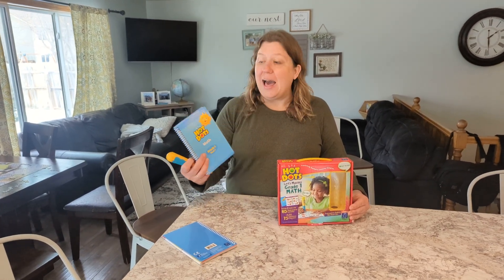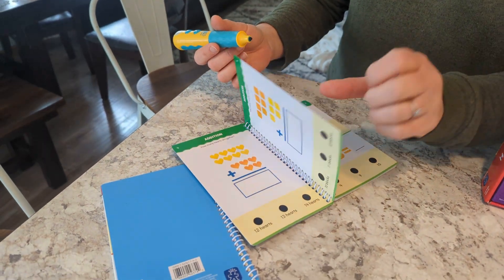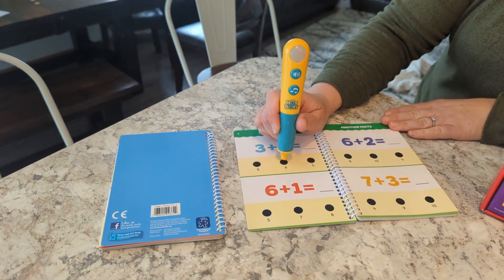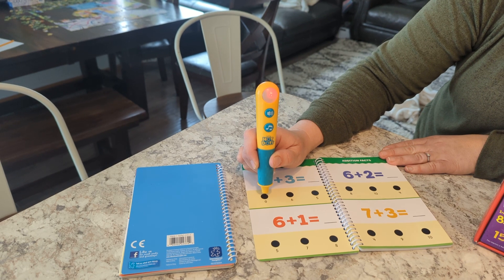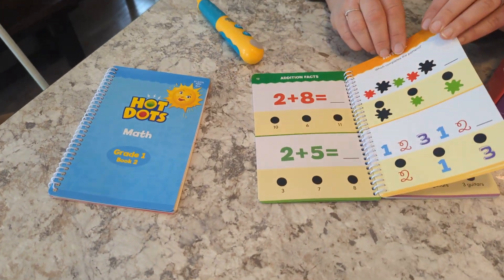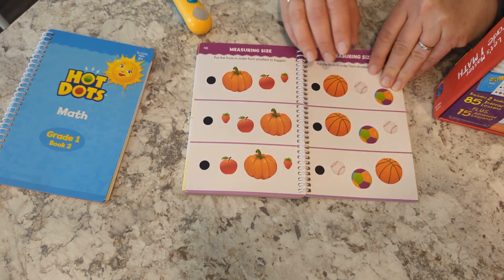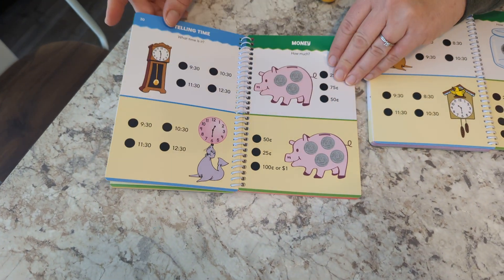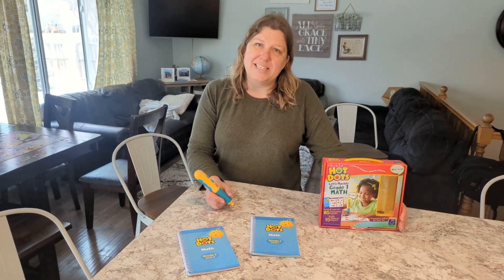Hot Dots Math for First Grade: How it works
Educational Insights Hot Dots Let's Master 1st Grade Math Workbook. See how to use the included pen and how to know if the answers are correct.